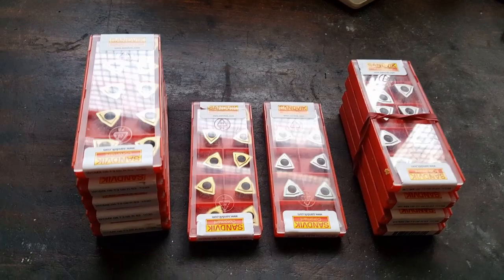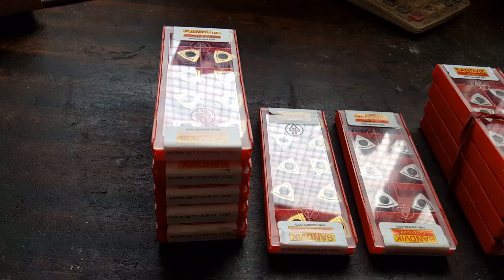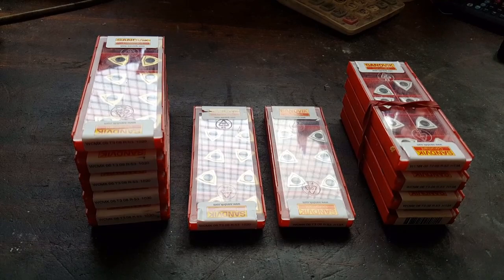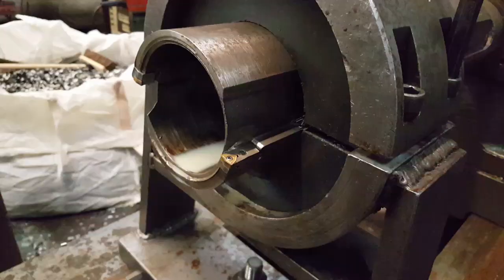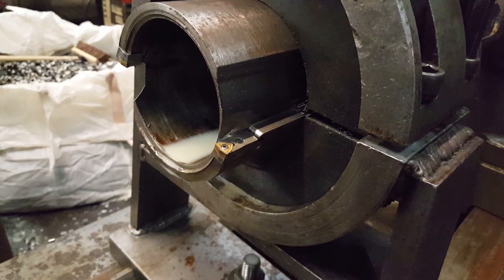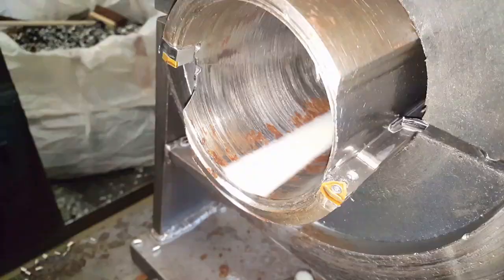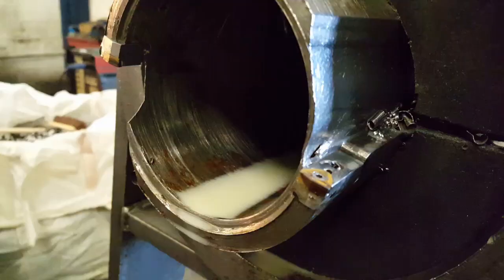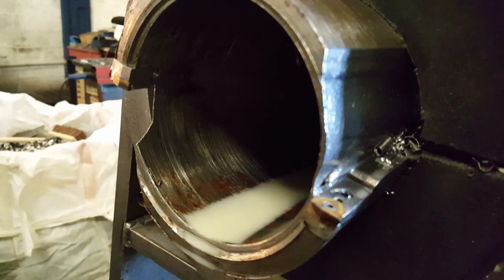SANDVIK 1020 carbide. To cut MONEL K500